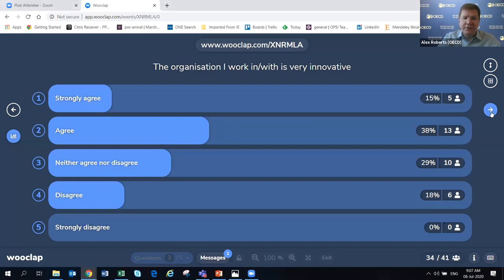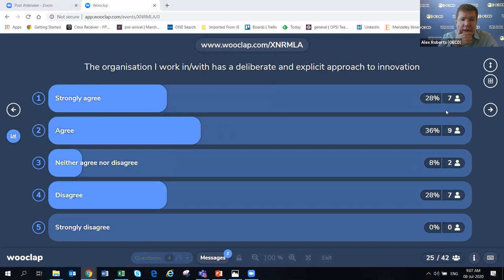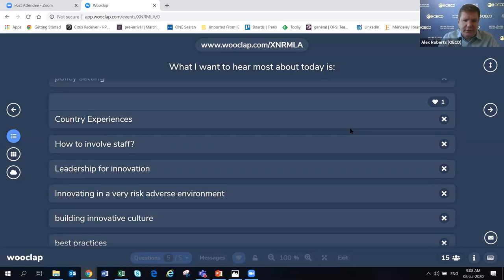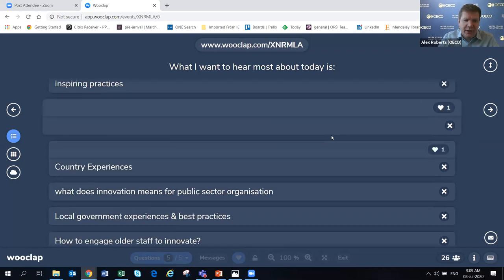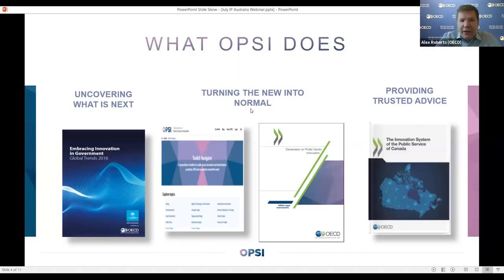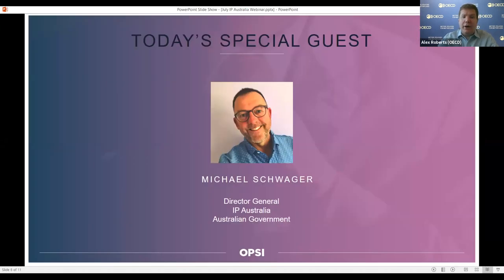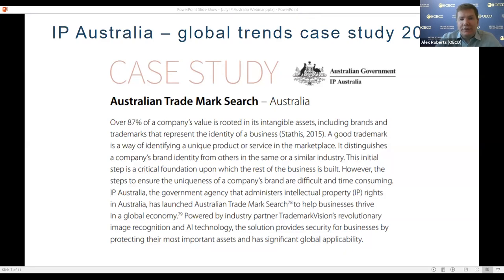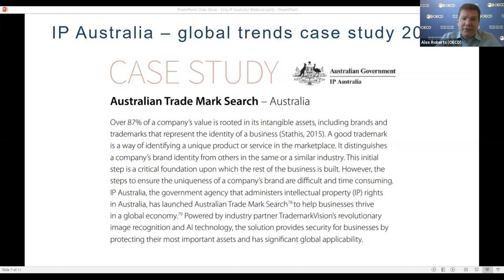Making Innovative Public Sector Organisations | OECD OPSI Webinar | 08 July 2020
The value of innovation for public sector organisations is clear: innovation is a big part of being able to respond to new and sometimes unexpected contexts. Today’s world is full of surprises, both good and bad, and so we need to build up our capabilities to both help navigate the surprises and to shape what comes next. But what does that really mean for public sector agencies in practical terms? The Observatory of Public Sector Innovation is hosting this webinar on this topic in collaboration with the Australian Innovation Month. We are joined by Michael Schwager, Director General of IP Australia, to hear about his agency’s innovation journey, as a public sector organisation with a proven track record of innovative achievements and a multi-year commitment to innovation.

This case study is a part of some initial research conducted by the Observatory of Public Sector Innovation seeking to understand the necessary factors that help a public sector organisation develop and embed a more sophisticated approach to innovation.

This webinar was also run as part of Australia's Innovation Month 2020

The Observatory for Public Sector Innovation (OPSI) is a global forum for public sector innovation. In a time of increasing complexity, rapidly changing demands and considerable fiscal pressures, governments need to understand, test and embed new ways of doing things.